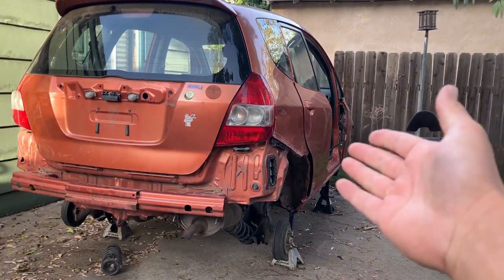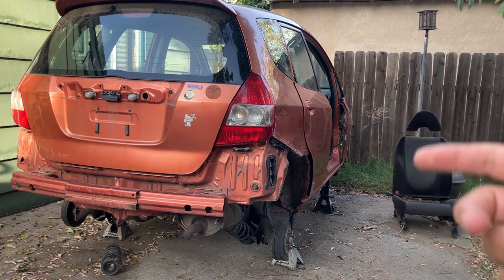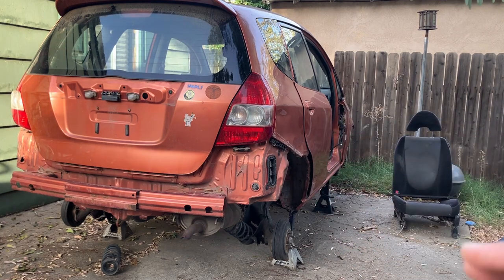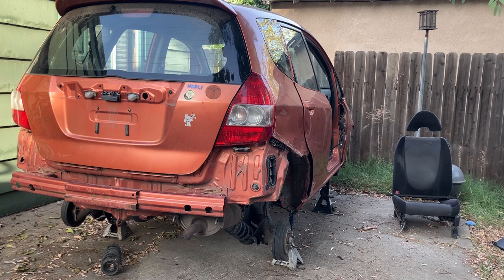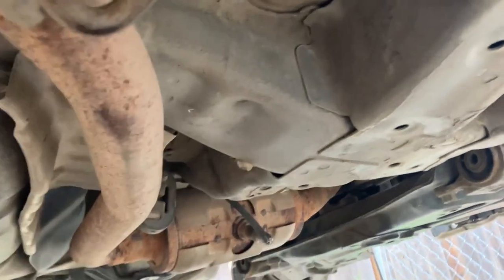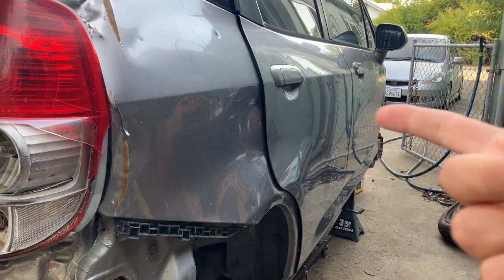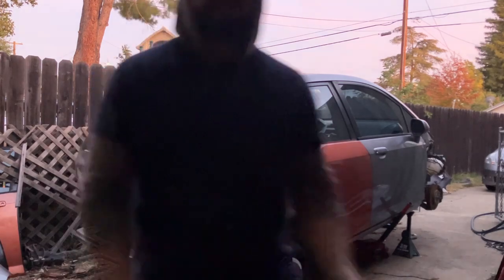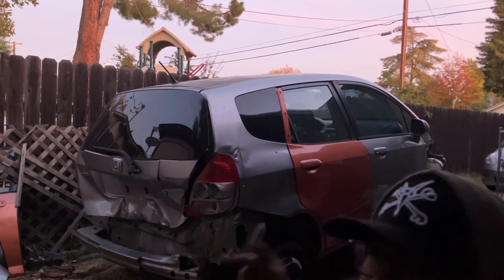Honda Fit Project saving the orange jelly bean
Honda Fit Honda Jazz! She's beggin' for death but I'm bringing her back to life!!! Woooo!!

Good tool kit

What I use to Film

Torque wrench

Milwaukee Impact Wrench